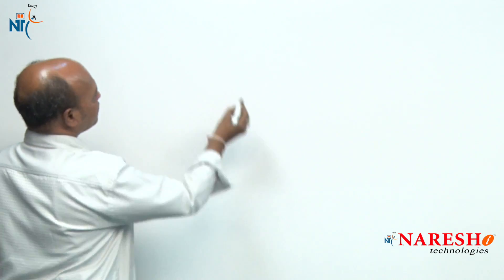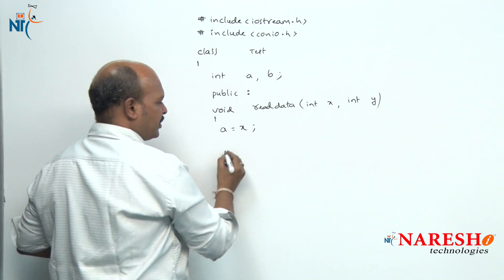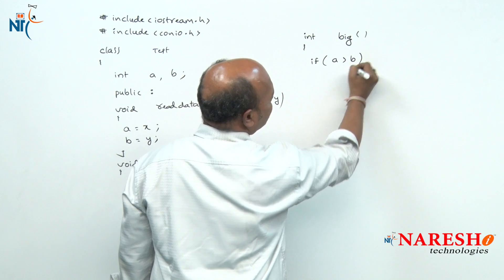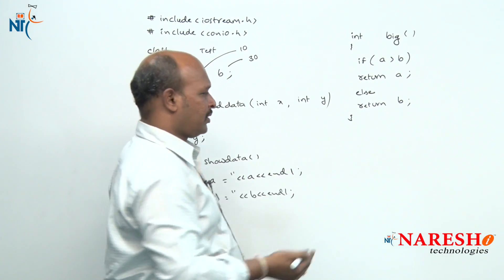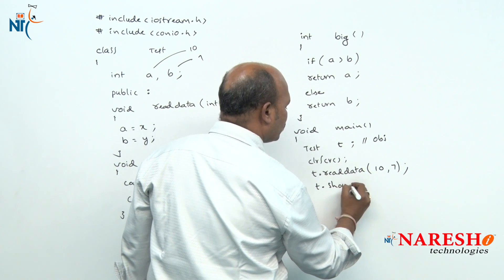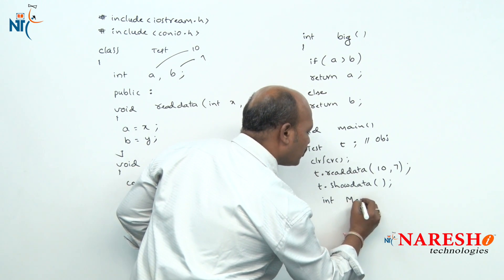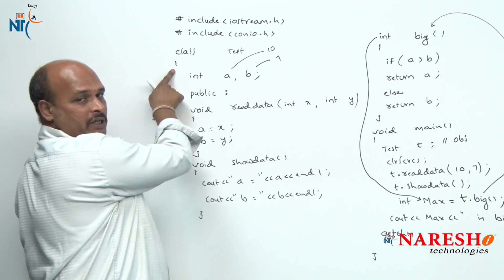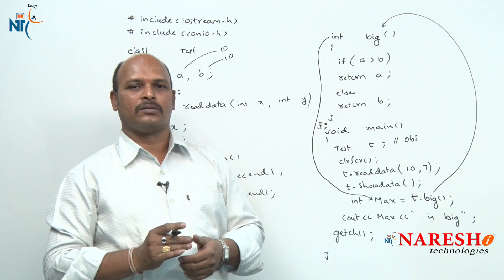Member Function with Arguments and return values | C ++ Tutorial | Mr. Kishore